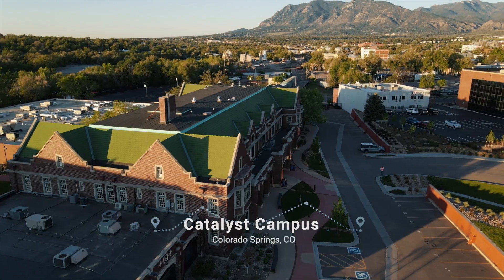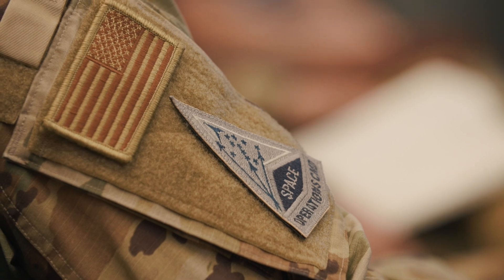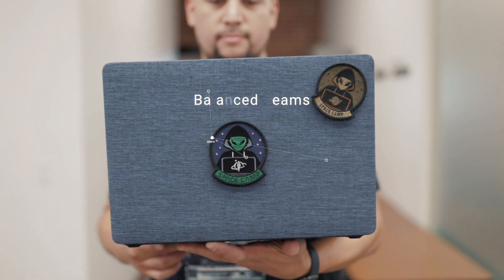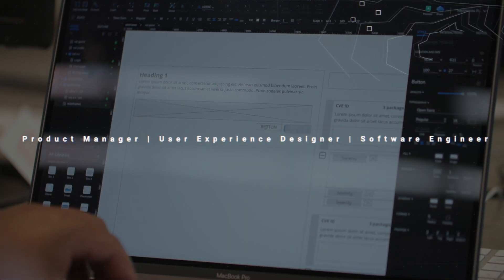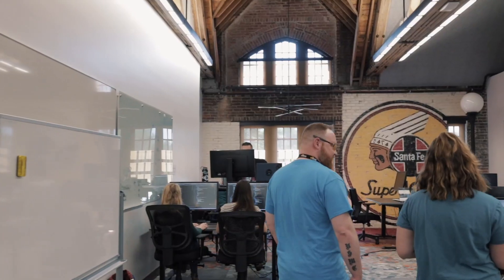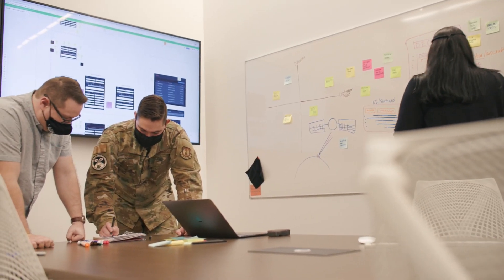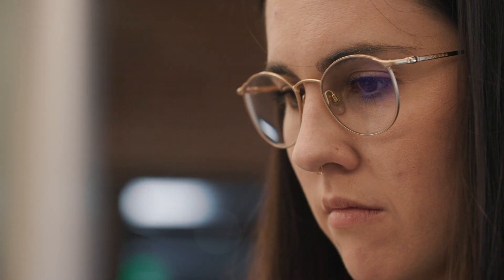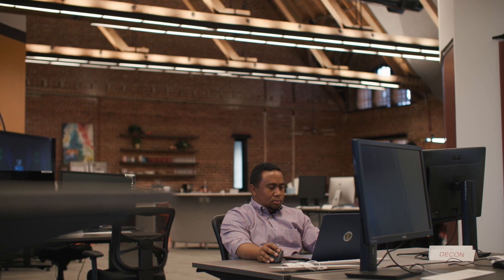Space Camp Brand Video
Space CAMP is a DoD Software Factory that provides research and discovery, custom product design, Agile software development training, and technology services that transform space operations.

spacecamp.il2.dso.mil